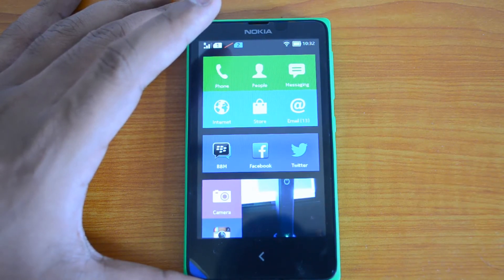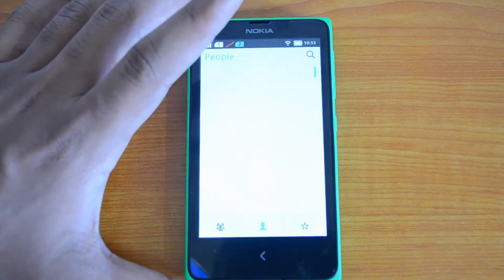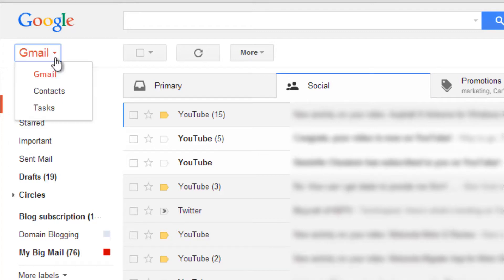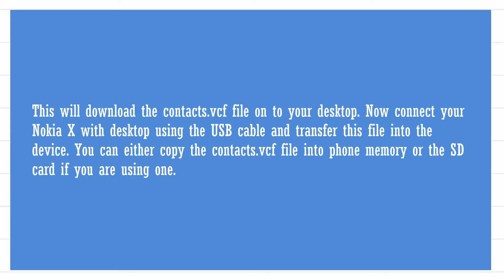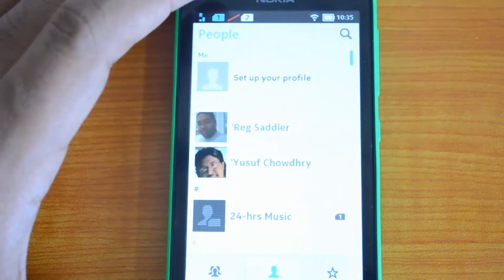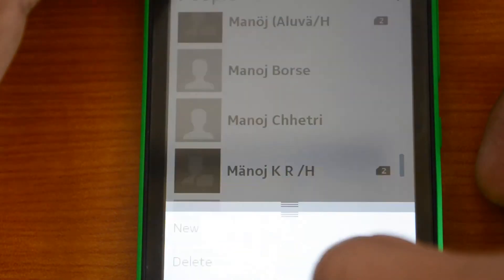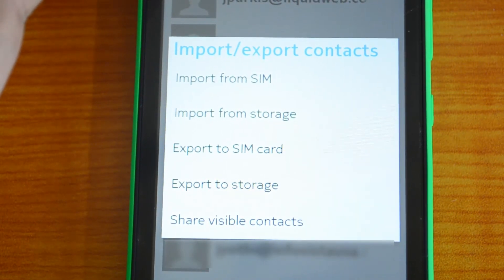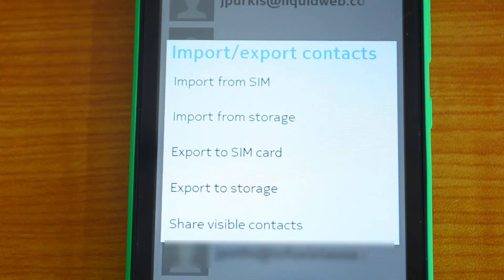How to Import Google (Gmail) Contacts to Nokia X Platform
Nokia X, the Android smartphone from Nokia does not have support for Google (gmail) contacts by default. Here is a video demo on how to import your Google contacts to Nokia X